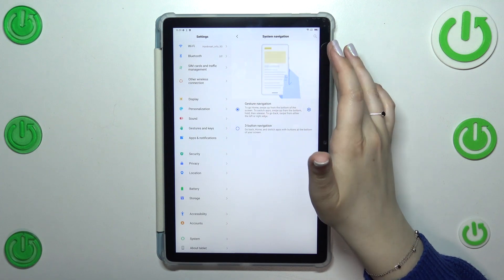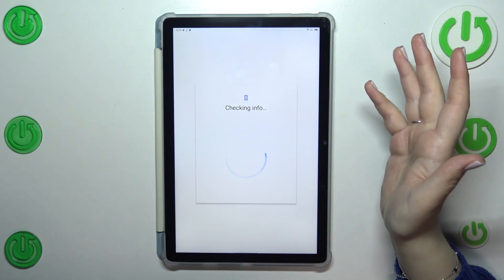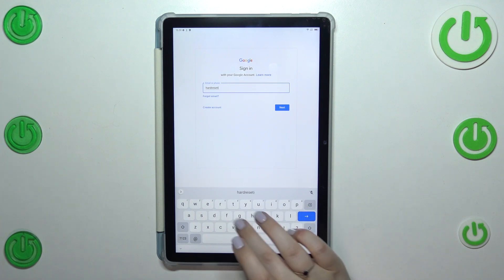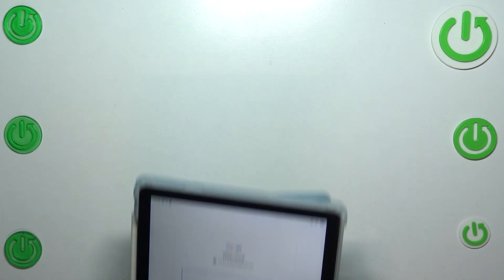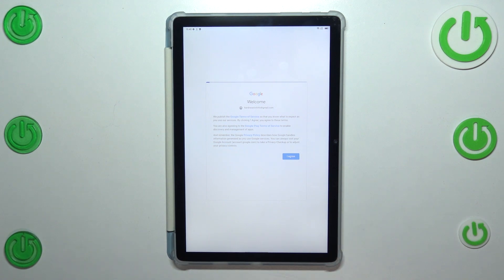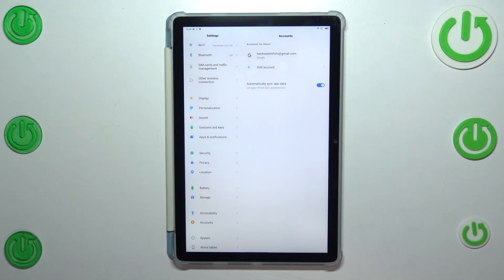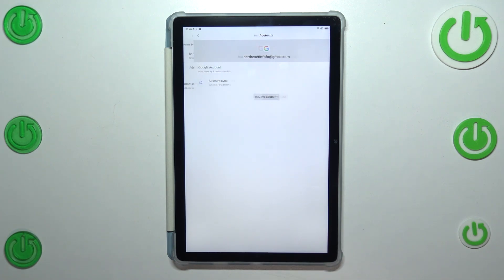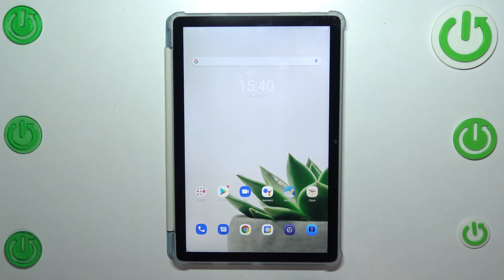How to Add/Remove Google Account to/from the BLACKVIEW Tab 12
Looking to log in and sign out of your Google account on your BLACKVIEW Tab 12? This YouTube video tutorial is here to guide you through the process. Whether you're setting up your device for the first time or need to switch accounts, managing your Google account is essential for accessing various services and personalizing your tablet. In this video, we'll walk you through the step-by-step instructions on how to log in to your Google account, sync your data, and access your favorite apps and services. We'll also show you how to sign out securely when needed to protect your privacy. Join us as we explore the account settings on your BLACKVIEW Tab 12 and make the most of your Google account.

How to log into my Google account on a BLACKVIEW Tab 12? How to sign out of a Google account on a BLACKVIEW Tab 12? How to manage a Google account on a BLACKVIEW Tab 12?